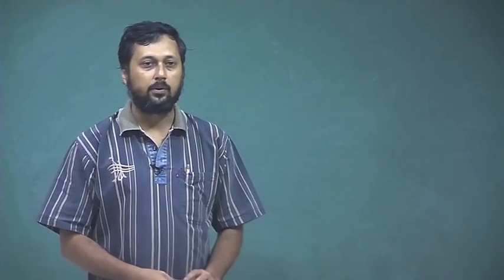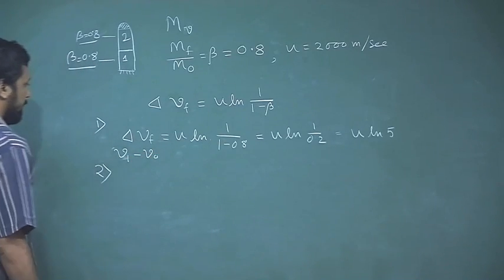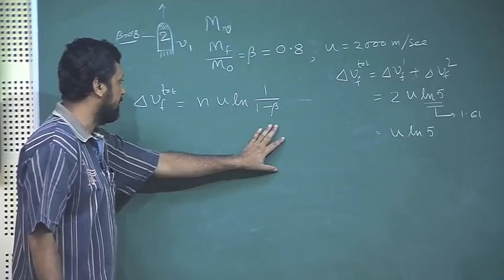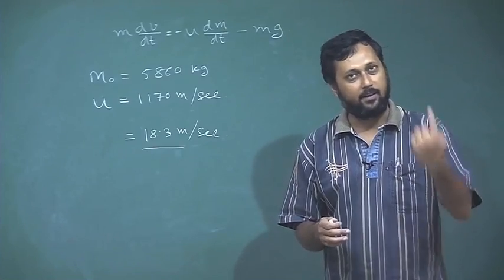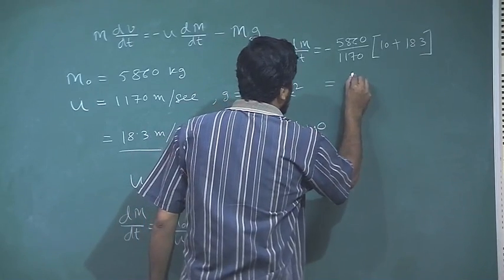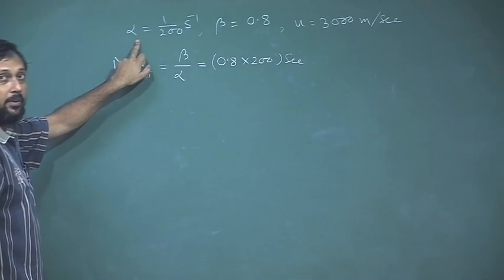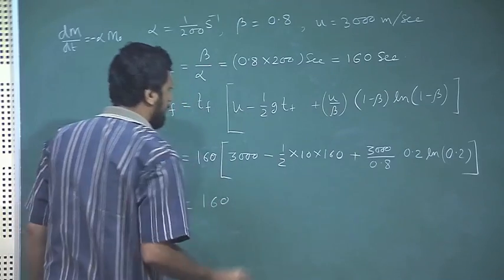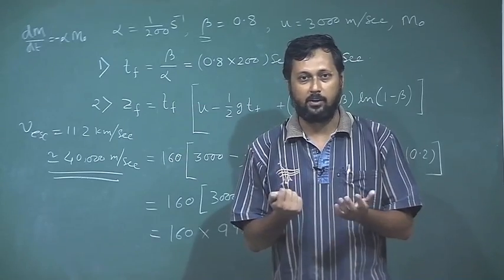Lecture 7 : Systems with variable mass - 4